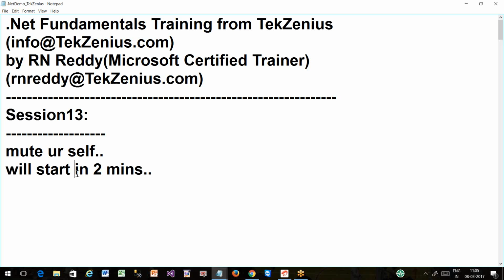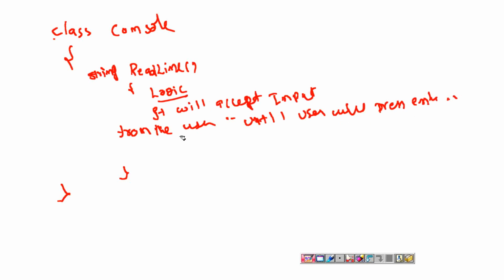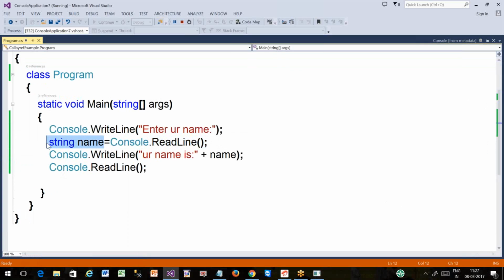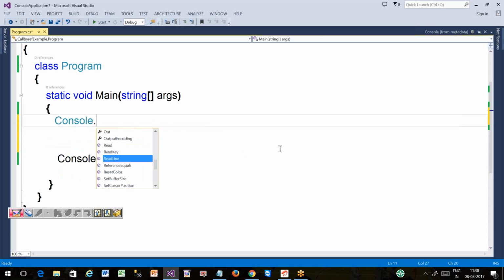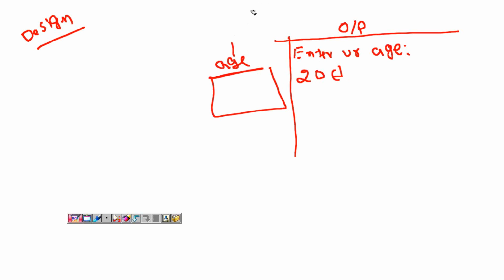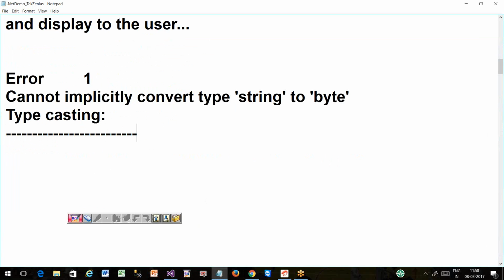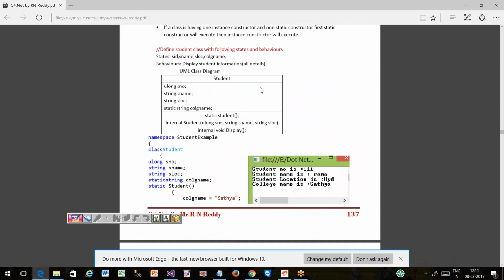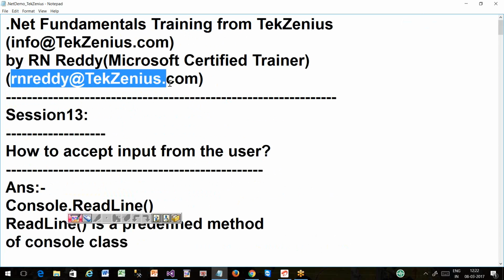.Net Fundamentals Training from TekZenius -Part 12